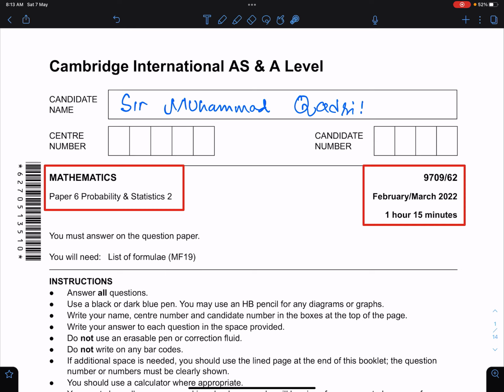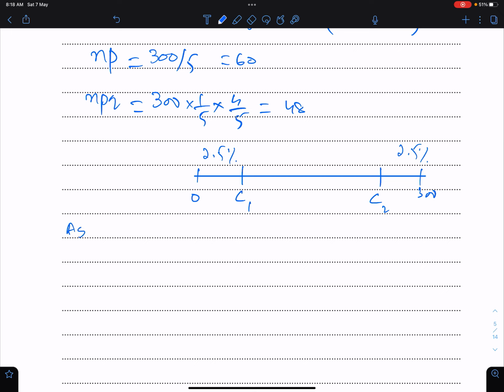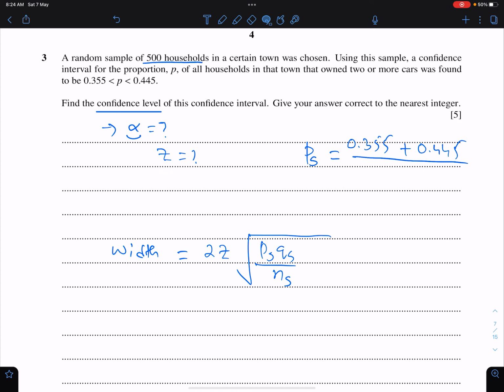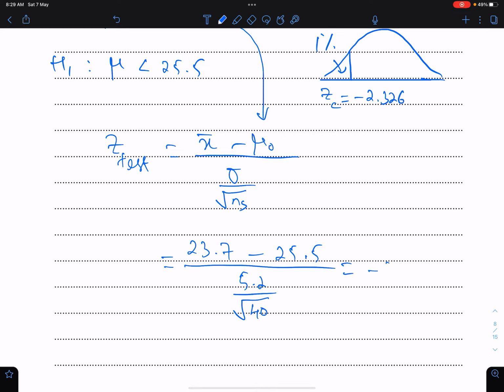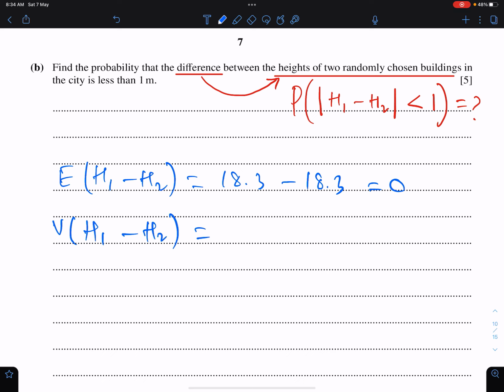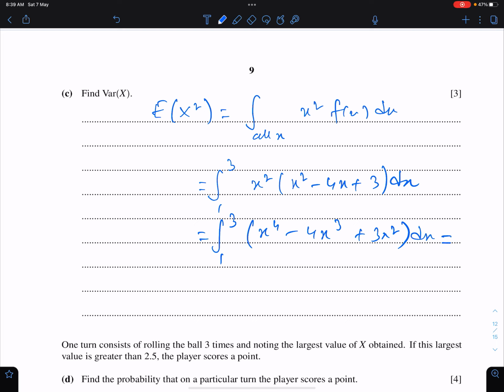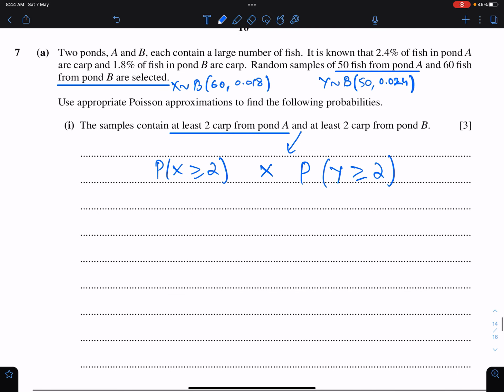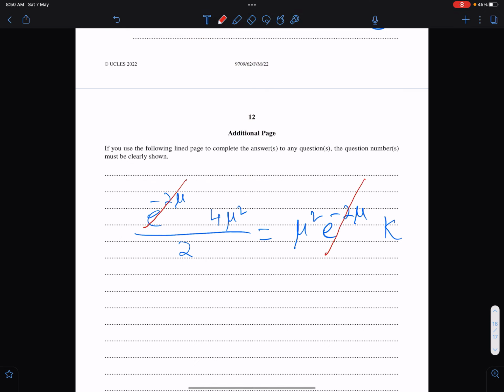S2(9709/62) FEB/MARCH 2022 SOLUTIONS BY SIR MUHAMMAD QADRI. SUN, 13 APRIL 2025.